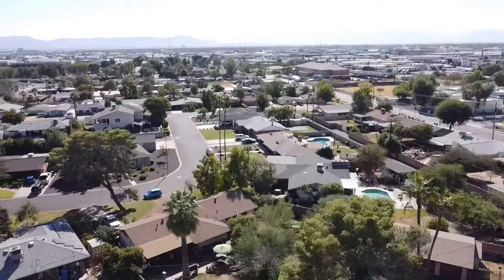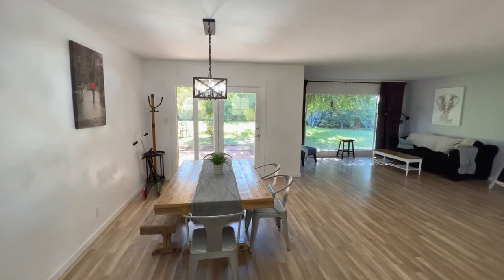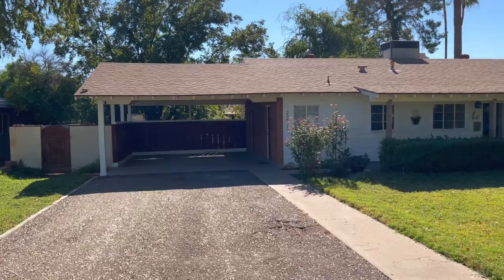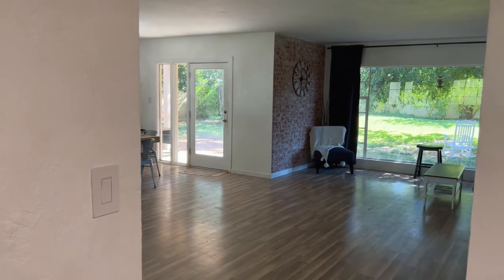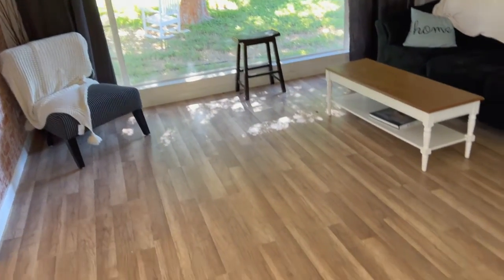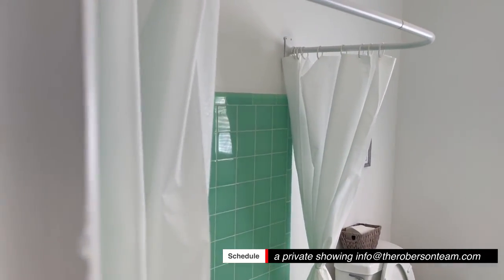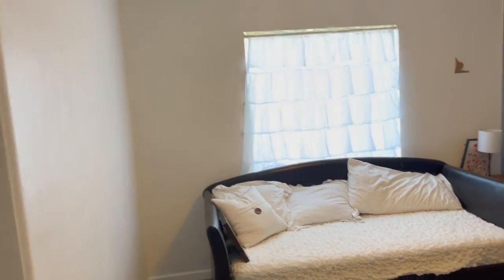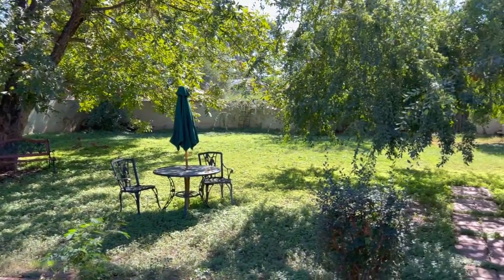Check out this property pick of the day Central Phoenix Arizona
Our Property pick of the day
This gorgeous home is for sale
Just listed for sale this 2 story 5 bedroom 2.75 bathroom home w/ private pool is located on 24th Loop 202 Freeway (Phoenix)

Courtesy listing of Exit realty.
Are you curious what your home value is click here;